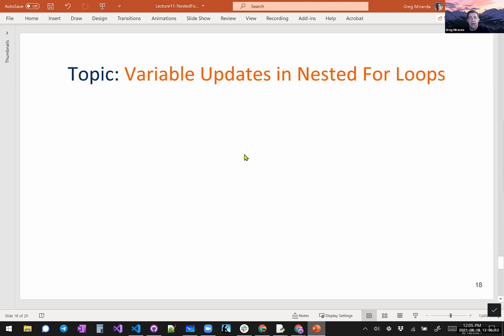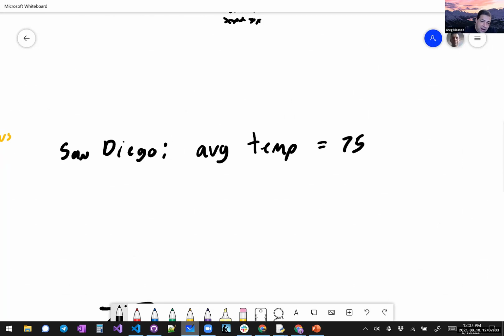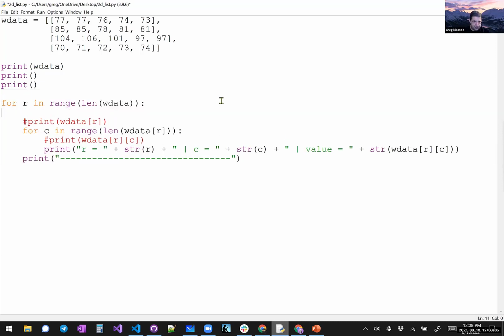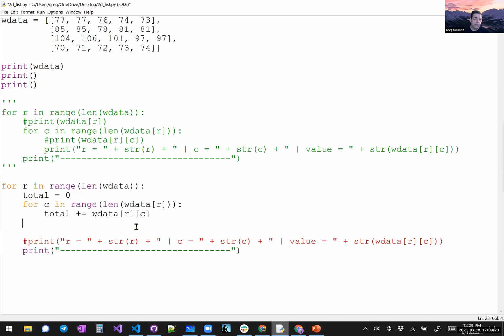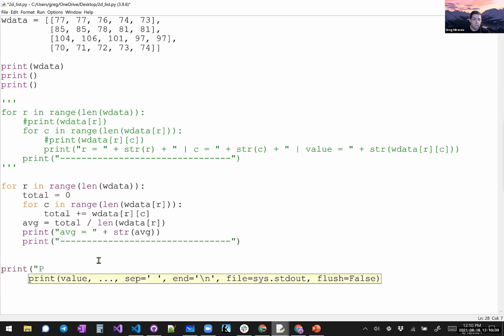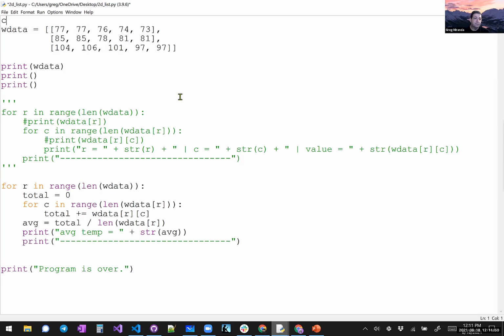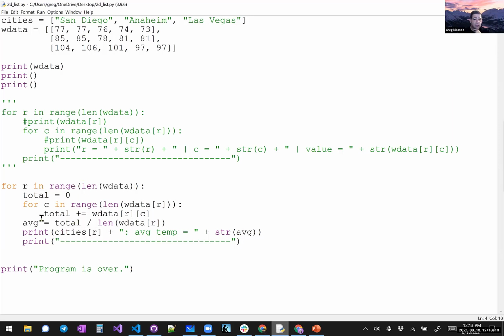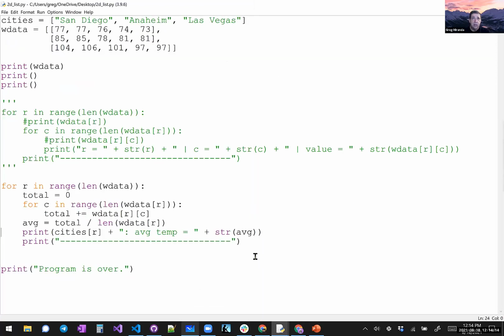1 Variable updates in nested for loops